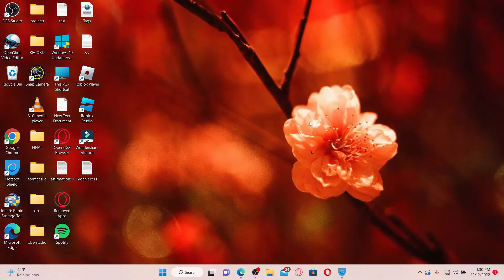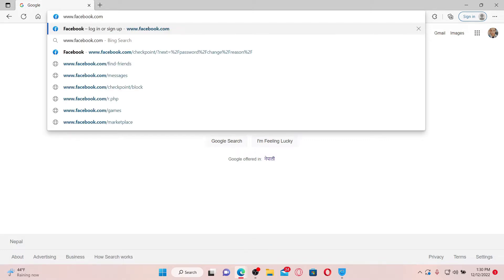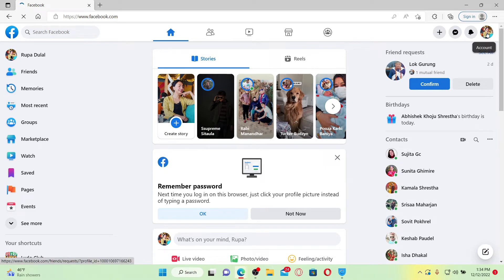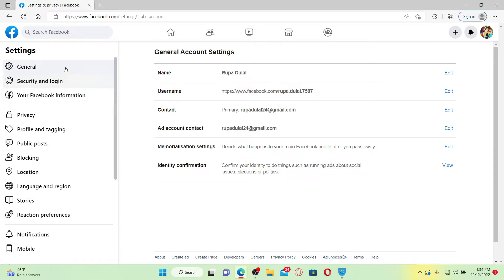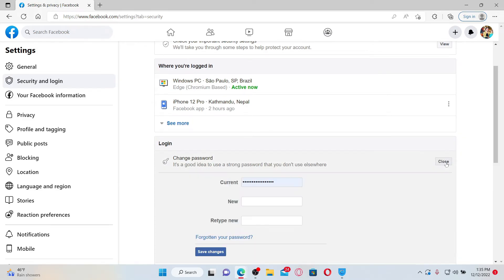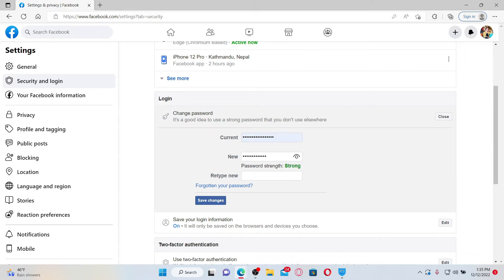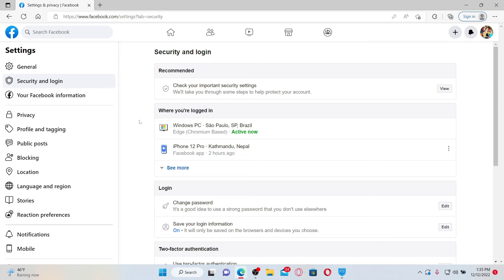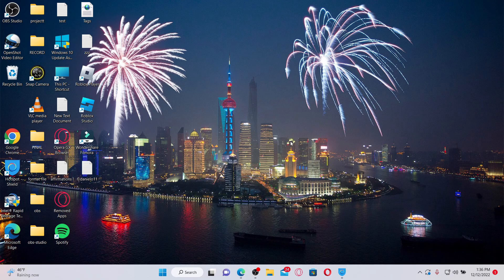How to Change Facebook Account Password 2023?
How to Change Facebook Password 2023? Learn easy and updated method on changing your facebook account password instantly in few minutes.

We recommend users to change their account password frequently for safety reasons. Also while changing password of your facebook account, make sure you don’t choose password thats easy to guess by the other people.